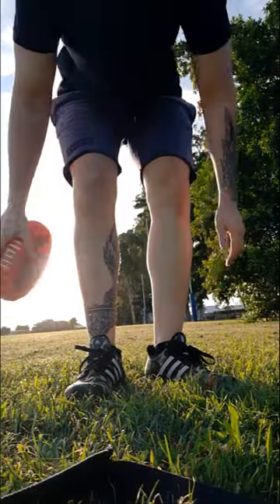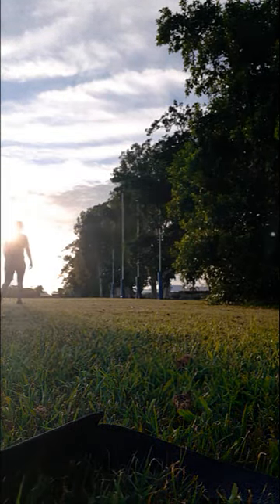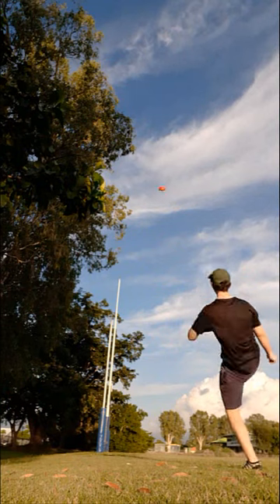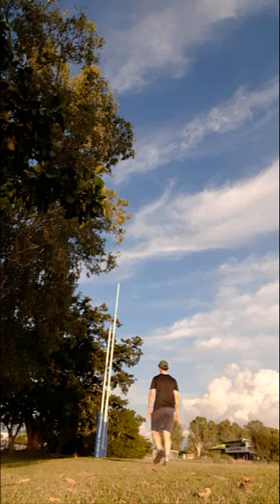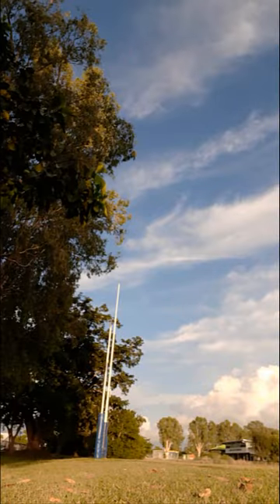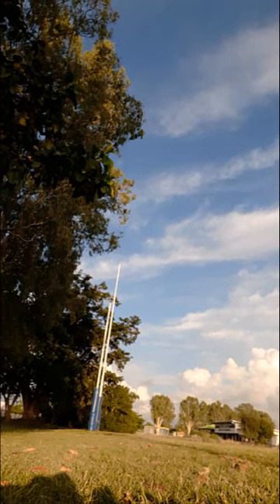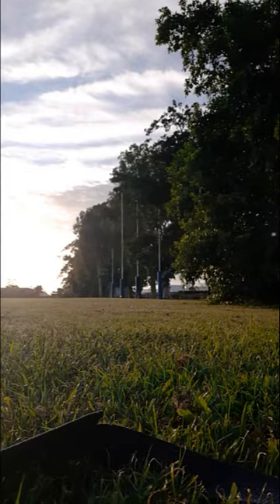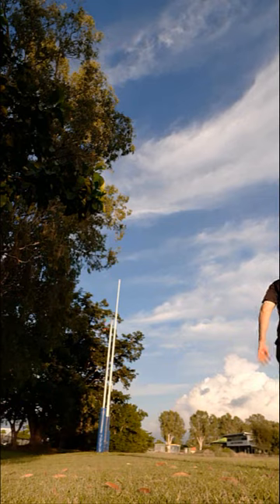IN REAL LIFE INSAIYAN! - TRYING TO KICK SOME GOALS